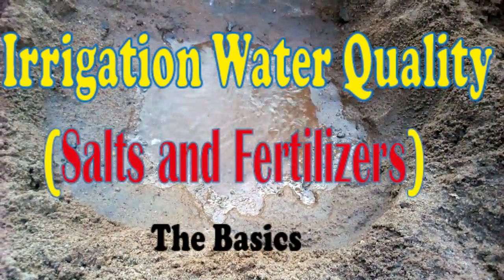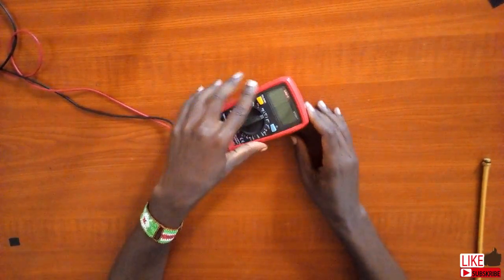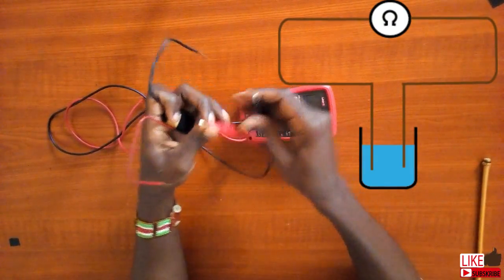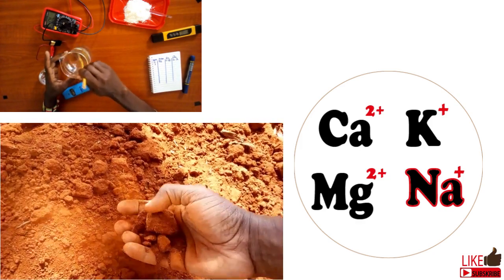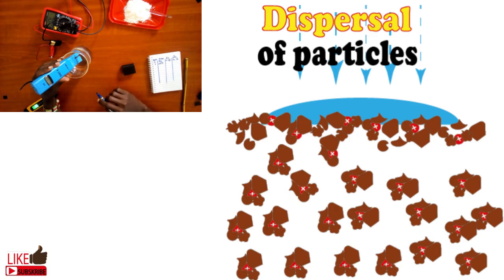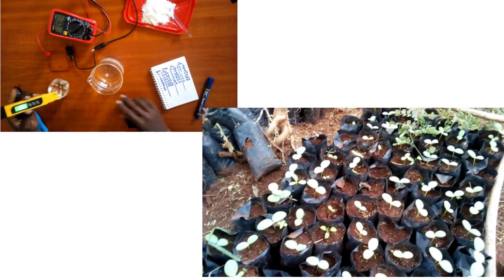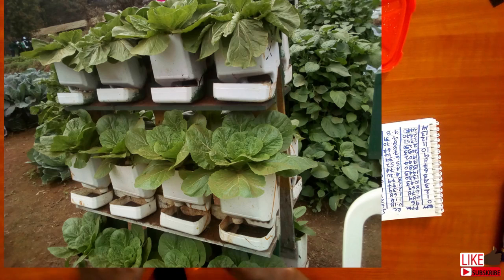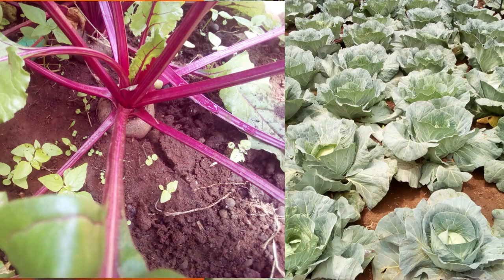Irrigation Water Quality Salts&Fertilizers Measurement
How do you measure the level of salts in the irrigation water? How do you control the fertilizer you add to the irrigation water during fertigation? What are the effects of too much sodium in irrigation water and soil? How do you measure salinity levels using an Electroconductivity meter or TDS meter?
This video tries to briefly introduce how various ions affect crop performance.